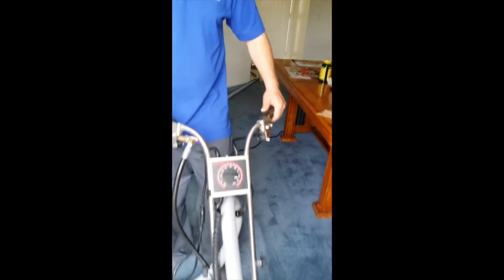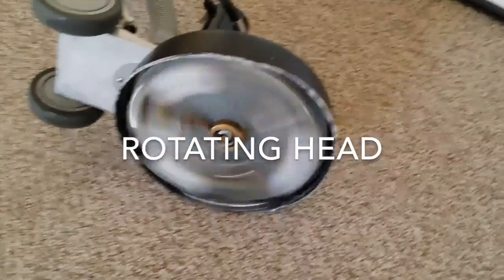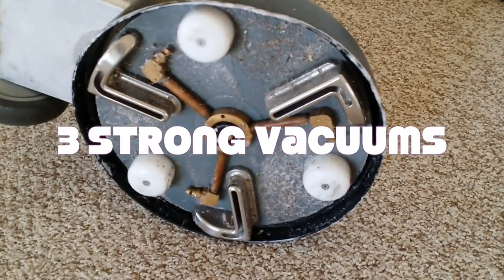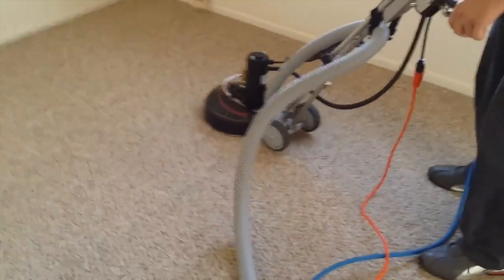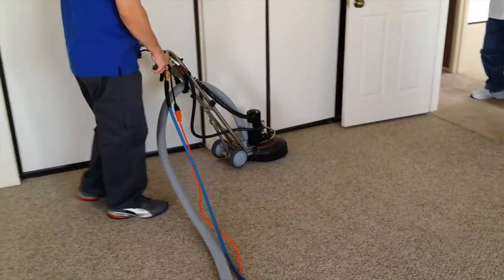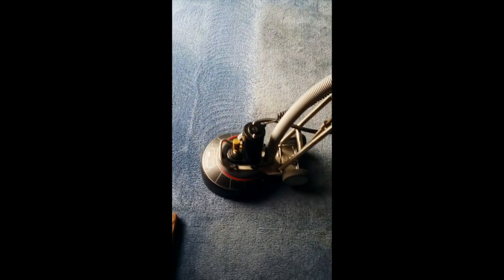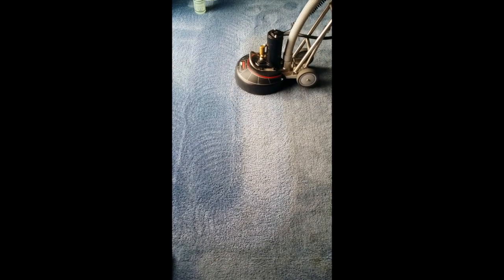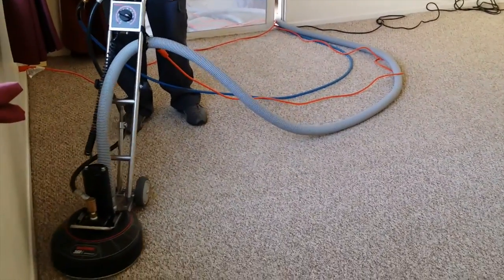Code Green Carpet Clean Rotovac 360i